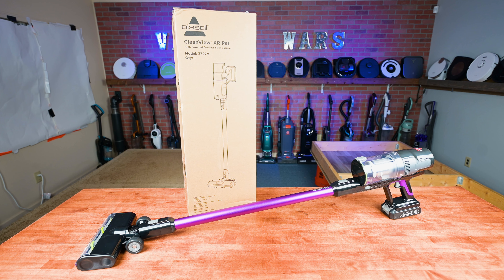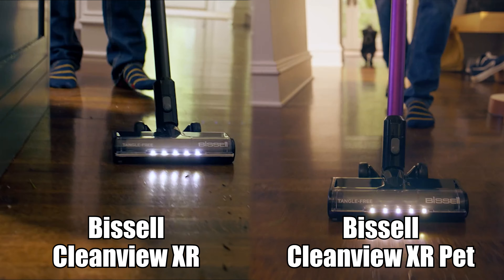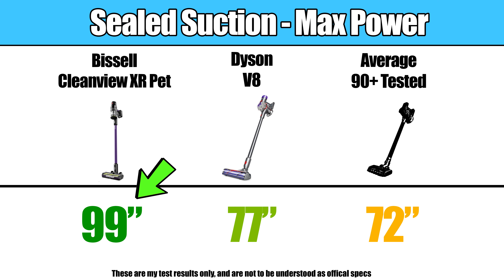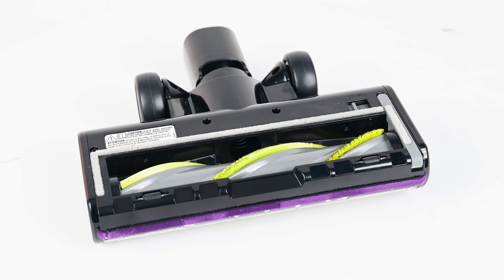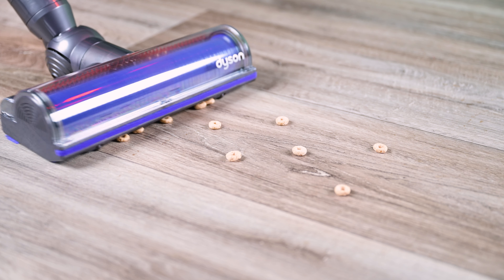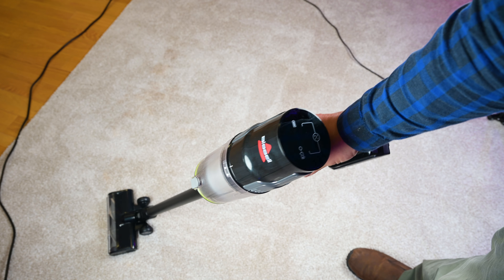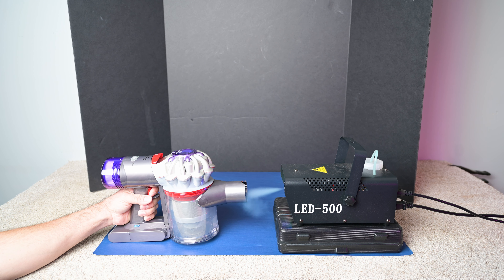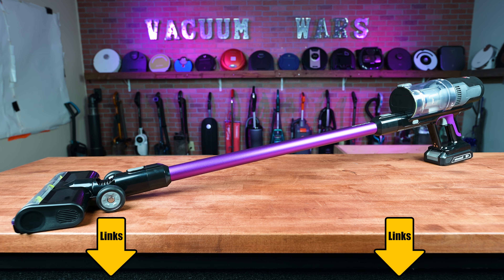Bissell Cleanview XR Pet - Best Budget Cordless for Carpets and Pets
Bissell Cleanview XR Pet on Amazon

00:00 Bissell Cleanview XR Pet Review
00:33 The Basics
01:04 Power
01:30 Carpet Deep Clean Test
01:52 Crevice Pickup Test
02:02 Debris Pickup
02:18 Hard Floors
02:38 Attachments
02:55 Ease of Use
03:20 Dustbin
03:38 Filtration
03:49 Price
03:59 Our Conclusion